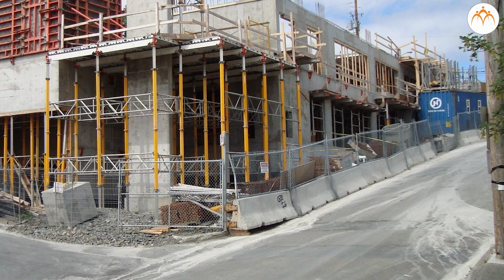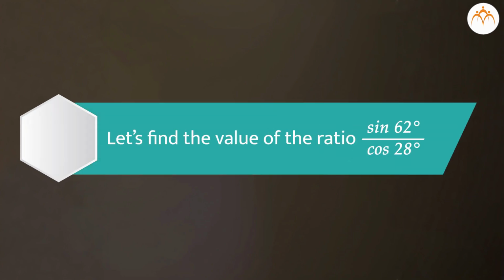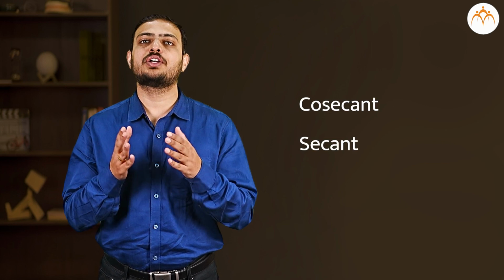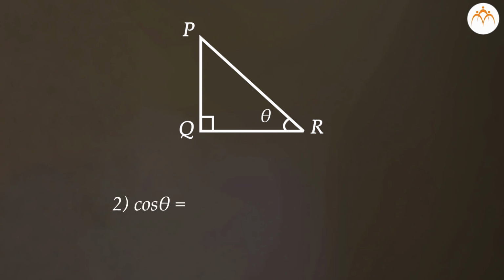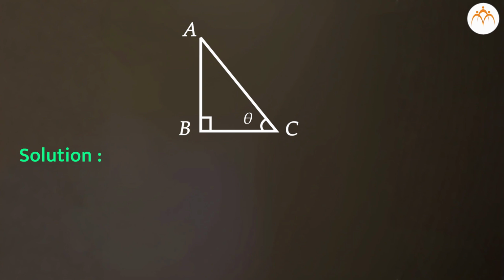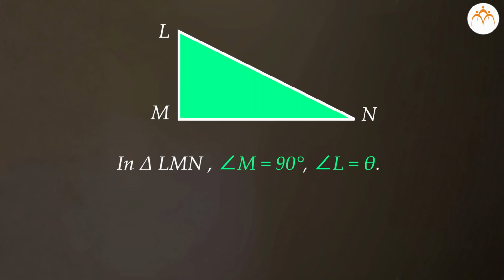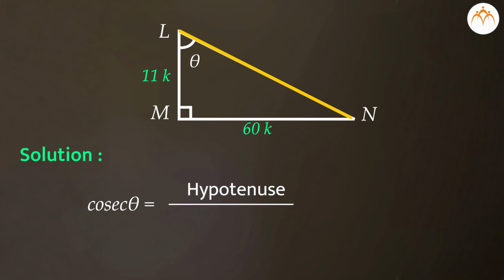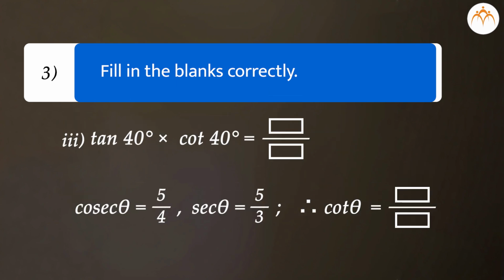Trigonometry - Trigonometric ratios and their applications | 10th Geometry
Trigonometry - Trigonometric ratios and their applications, Class 10, Jnana Prabodhini, Maharashtra Board,